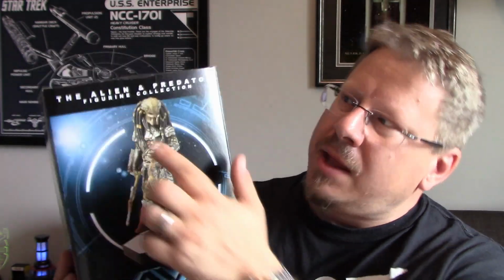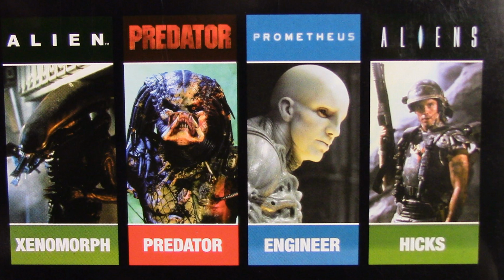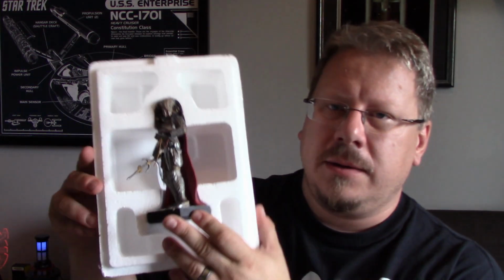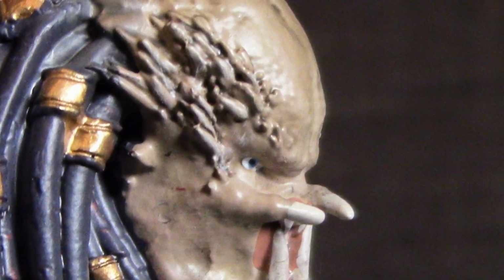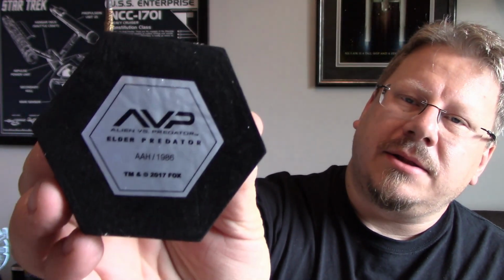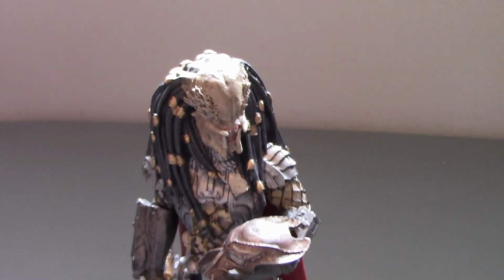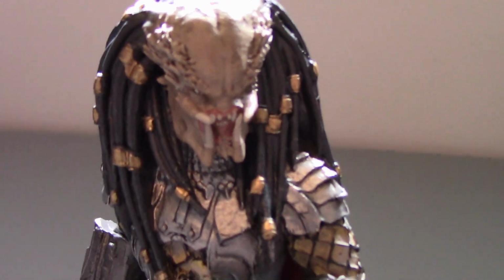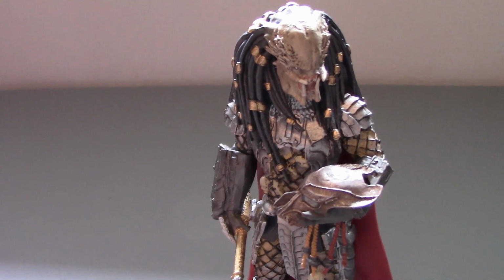Elder Predator Eaglemoss Figurine Review